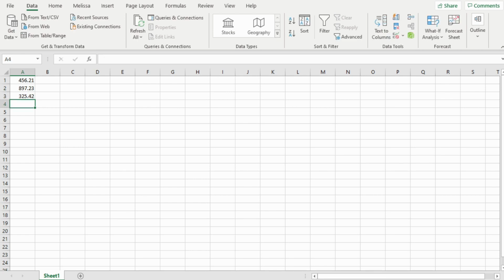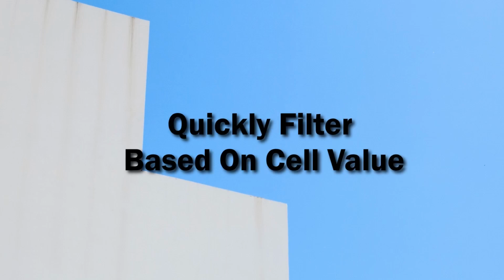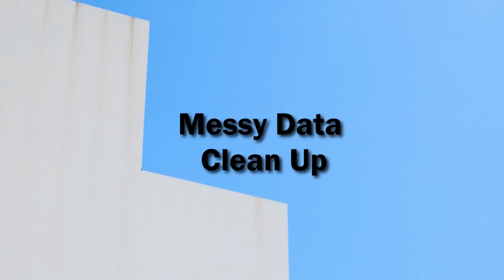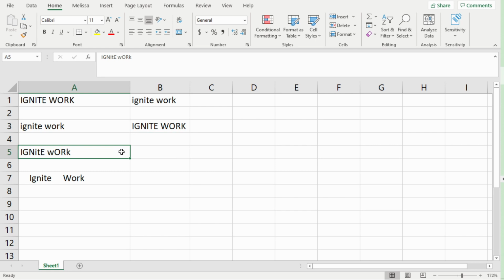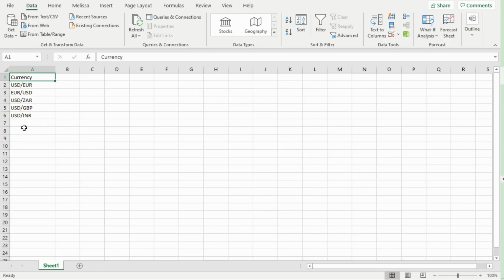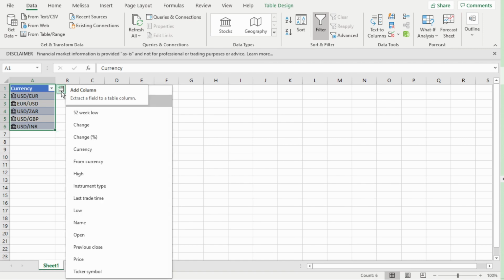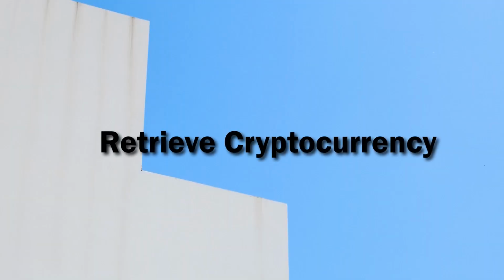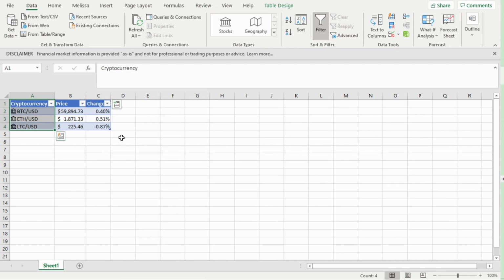Excel Top Tips and Tricks - Part 2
One of the fastest and easiest ways to learn Excel is to learn some of the Excel top tips and tricks. If you learn one tip a day, you could learn 30 new things in a month! In this video you will learn 5 quick tips and tricks to help you be more productive and efficient in your day to day work. These are in no particular order so be sure to watch 'til the end.

00:00 Intro
00:24 Automatically Insert Decimal Point
01:09 Quickly Filter Based on Cell Value
01:43 Messy Data Clean Up
2:44 Retrieve Exchange Rate Between Two Currencies
3:50 Retrieve Cryptocurrency